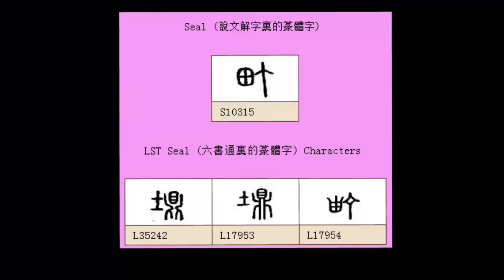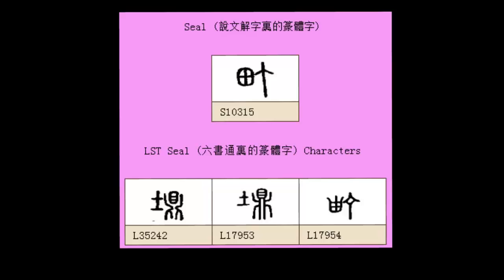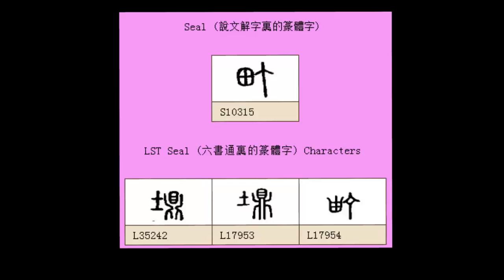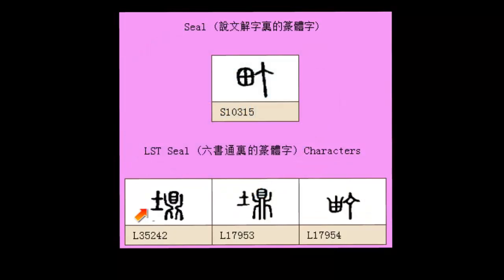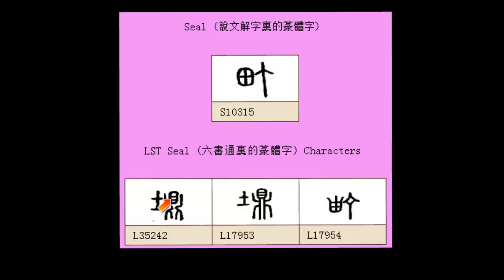Unit 2 p54 町 town kanji